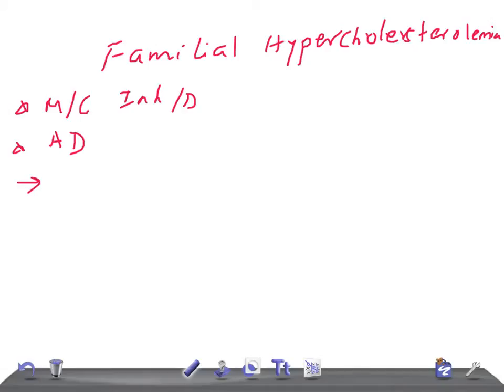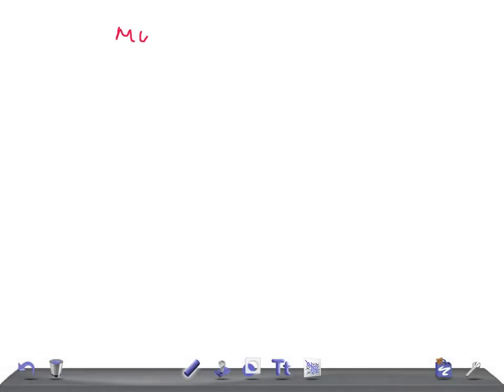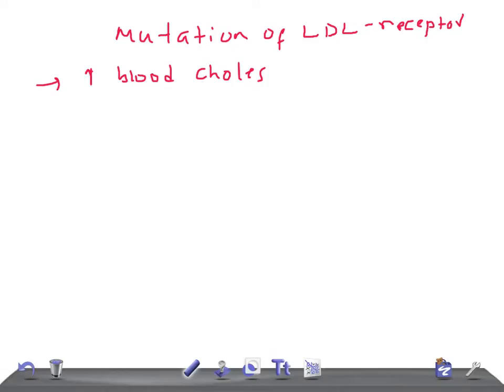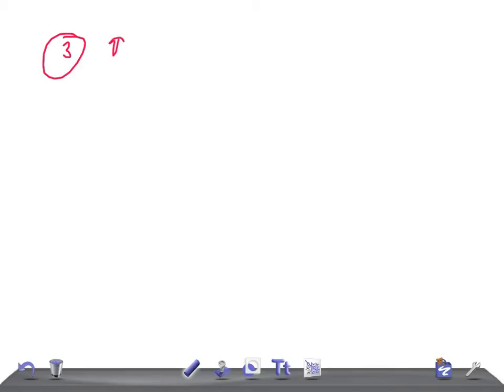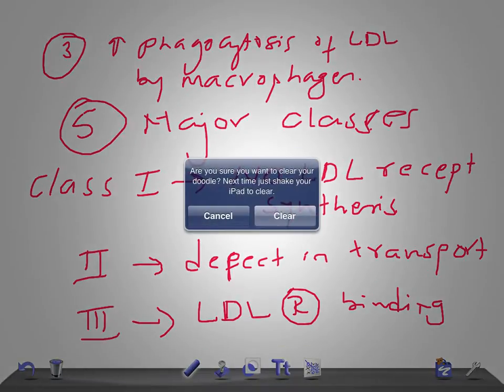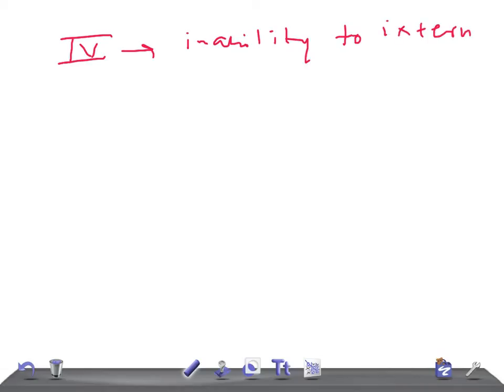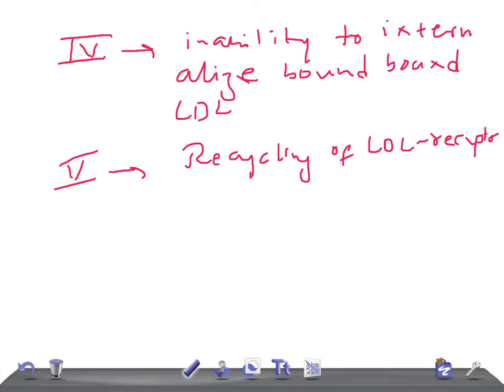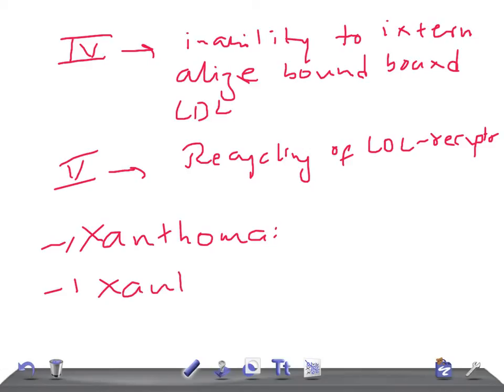Medical Video Lecture: Familial Hypercholesterolemia, Biochemistry